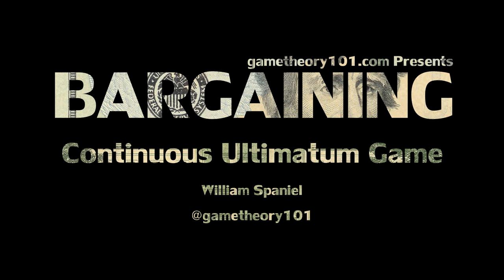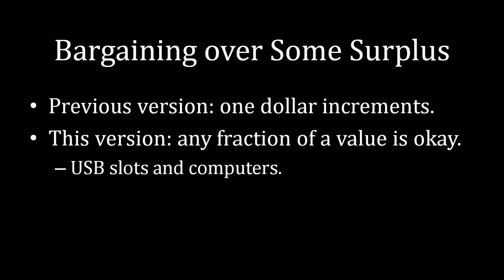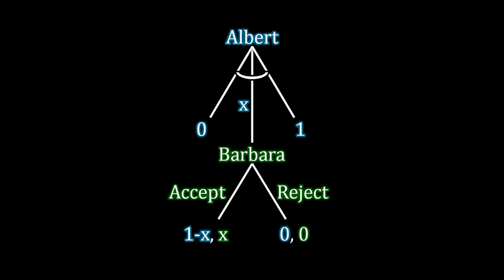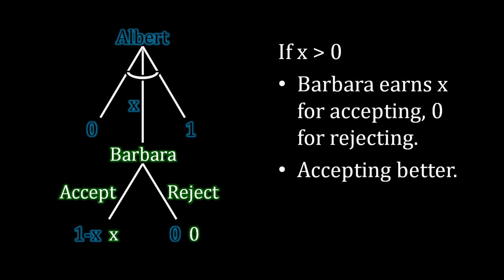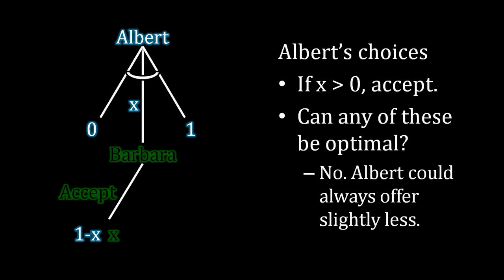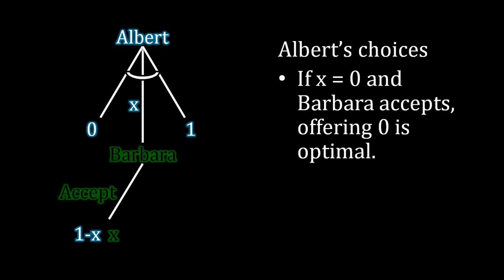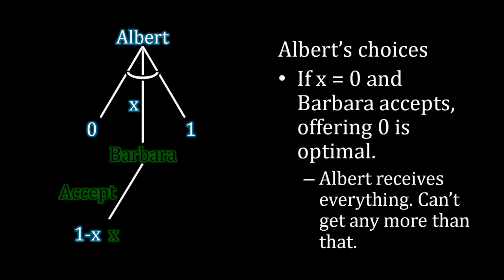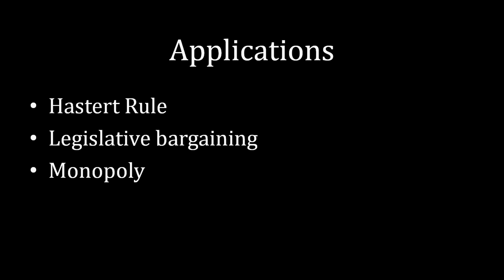Bargaining 101 (#7): Continuous Ultimatum Game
This lecture looks at a more commonly used form of the ultimatum game that allows the players to bargain over fractions of a cent. We find that the proposer has ALL of the bargaining power in this case. In other words, the fact that the receiver could earn any of the surplus in the discrete version of the model was an artifact of the rigid bargaining structure.